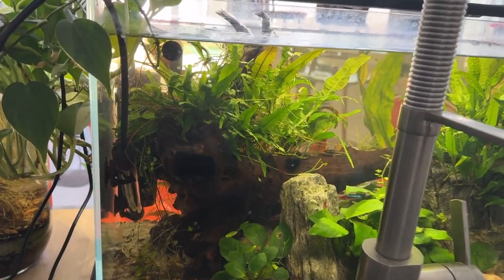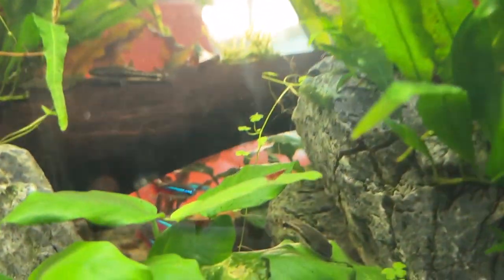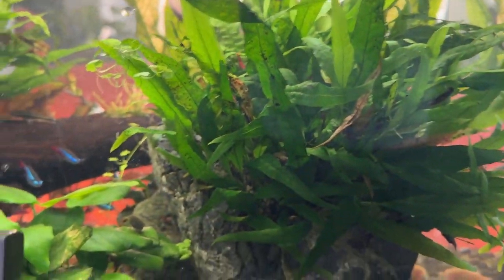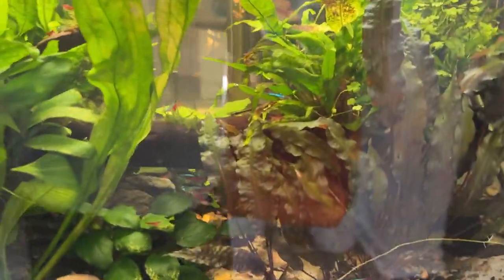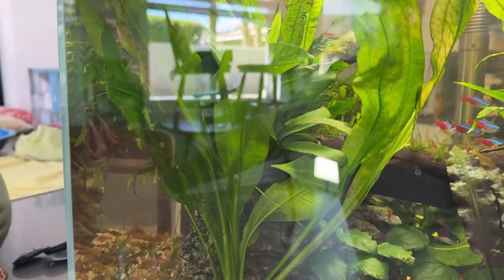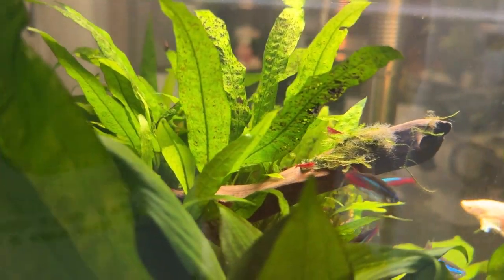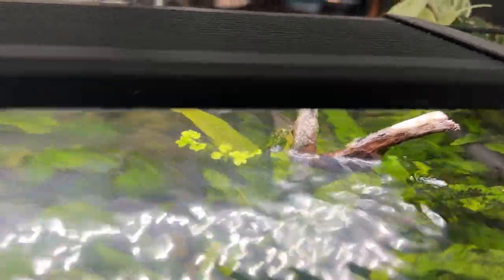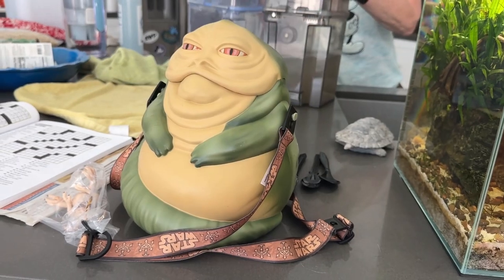My Kitchen Tank - A 16 Gallon Waterbox Update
Here's a look at my 16 gallon Waterbox tank. It's on the kitchen counter right behind the faucet. It's been running for about 15 months with no real problems. Tanks for looking.